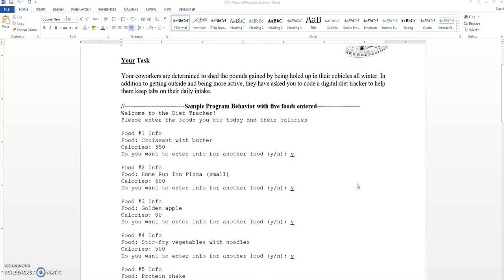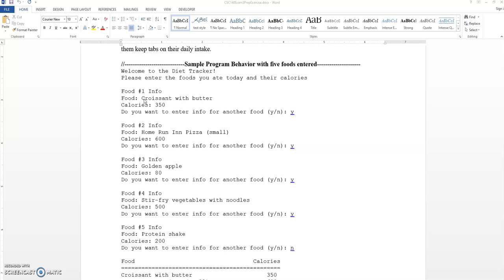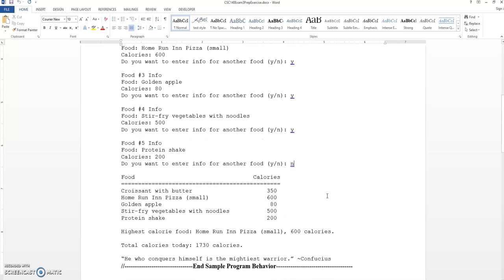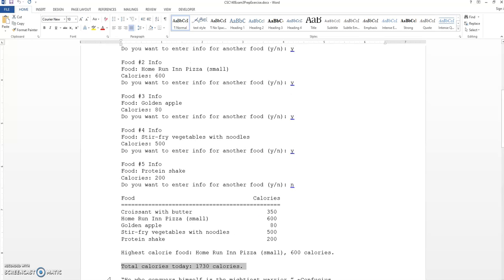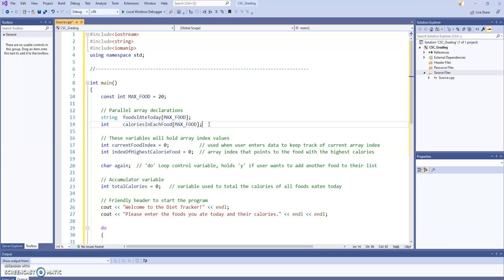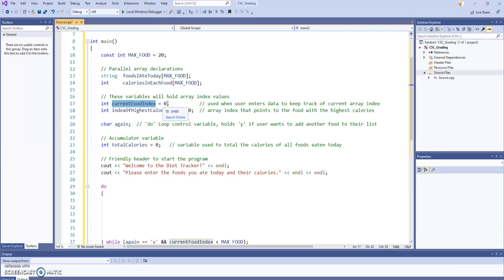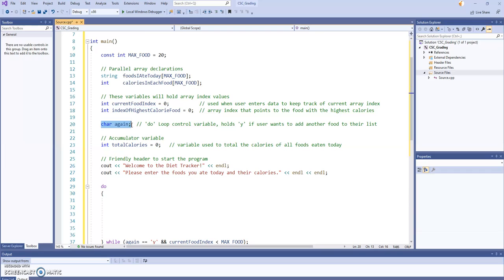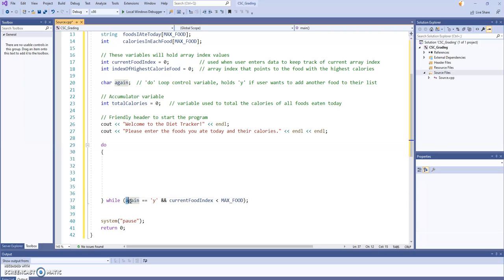Exam 3 Prep Video 1 Exercise Overview and Starting Code